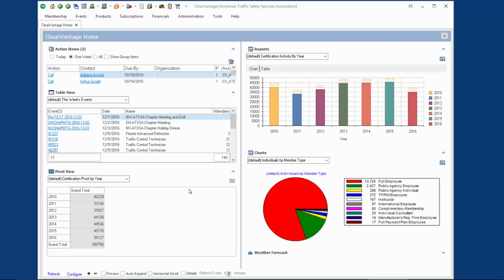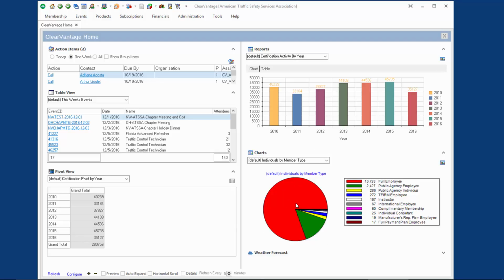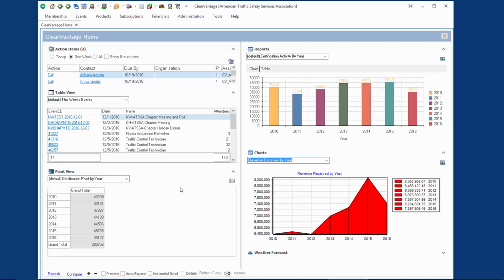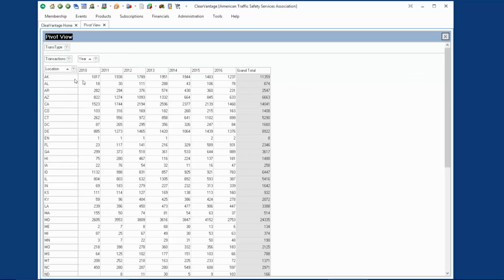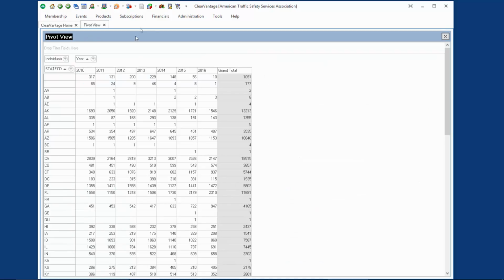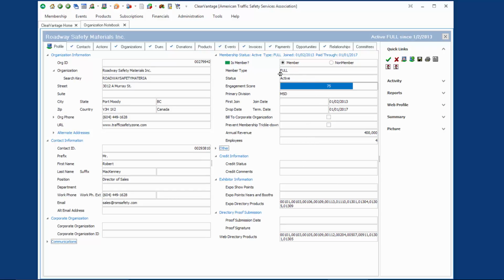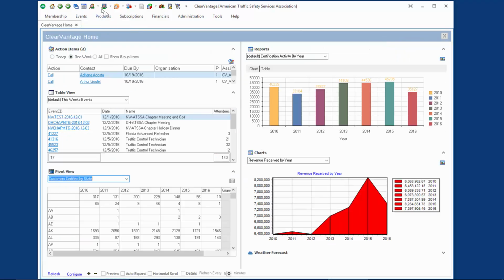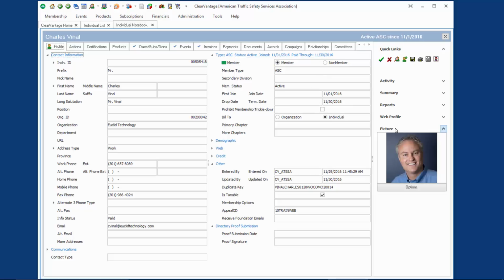ATSSA ClearVantage 9 Overview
A brief overview that shows the new look and integrated business intelligence of ClearVantage 9.